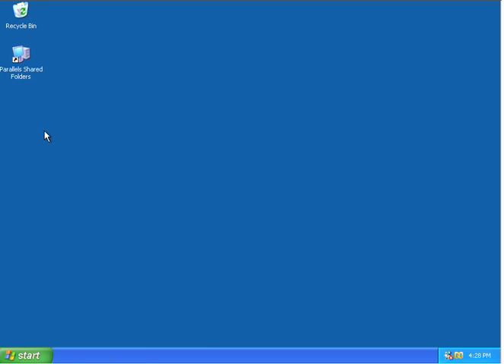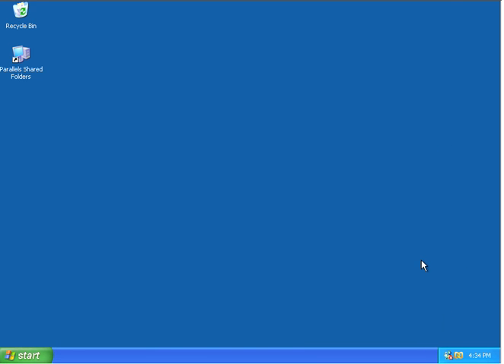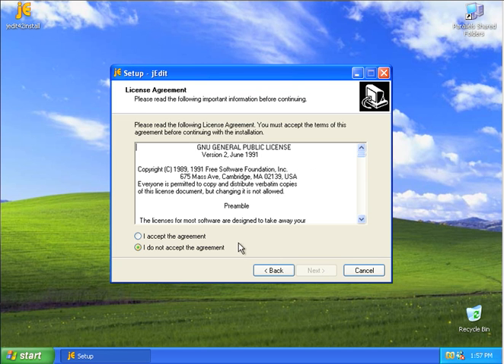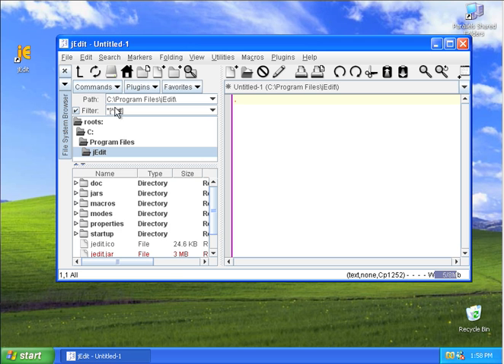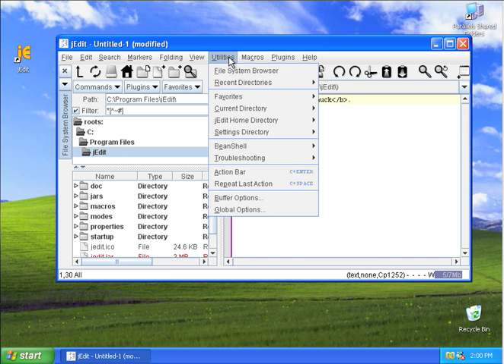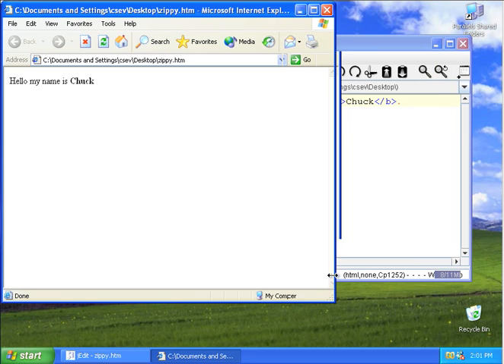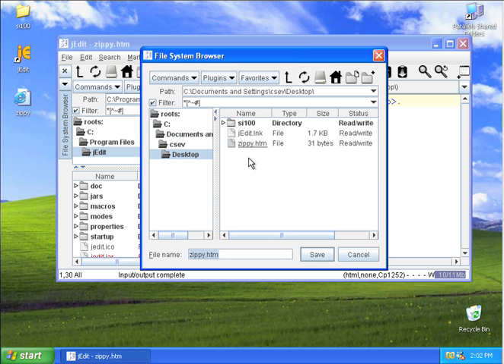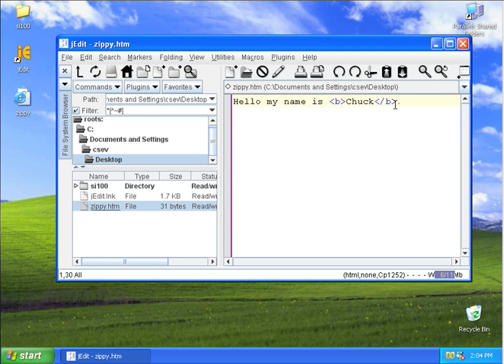Installing JEdit on Windows XP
This podcast goes through the steps to install JEdit on Windows XP.